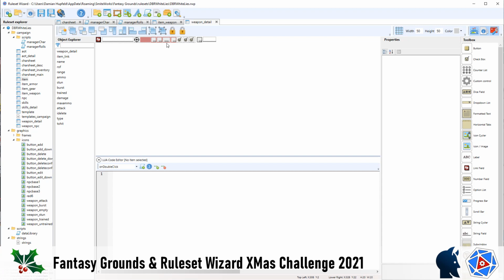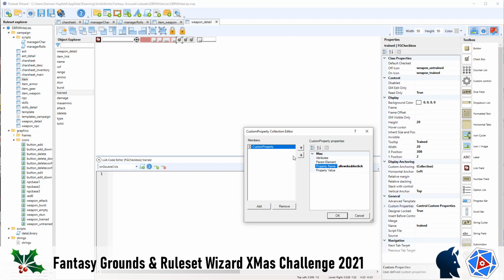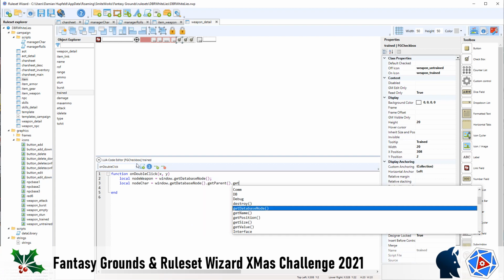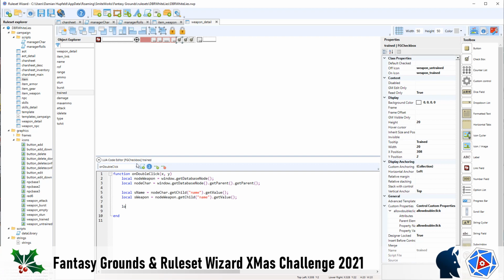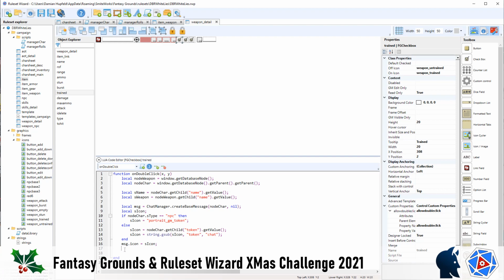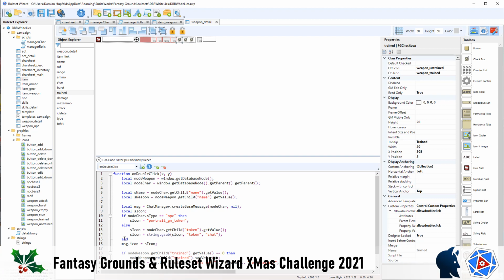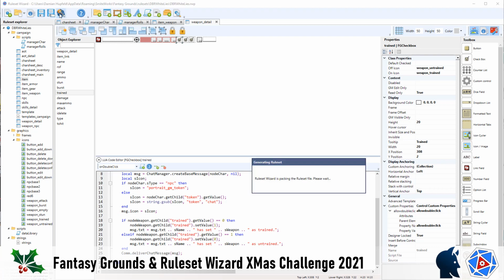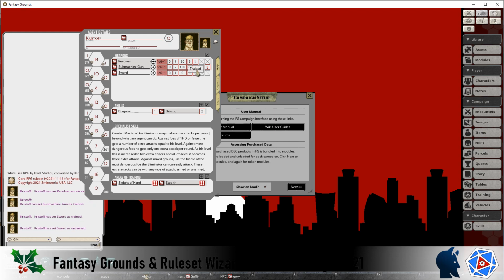XMas Challenge 2021 - Part 032 - White Lies - Weapon Proficiency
In this video I enable the player to set weapons as Trained/Untrained.